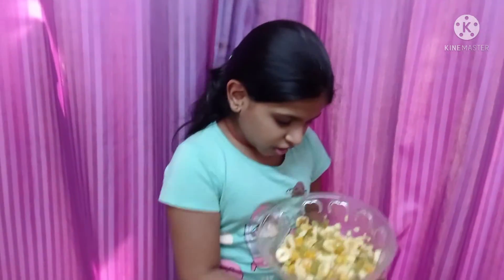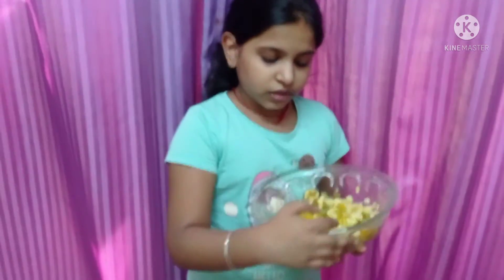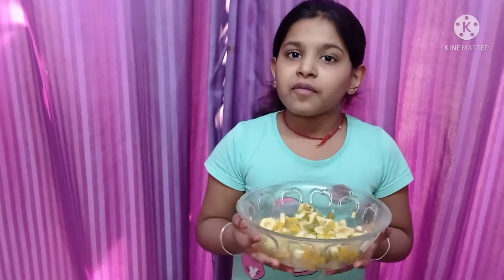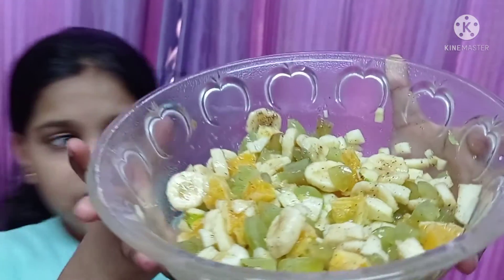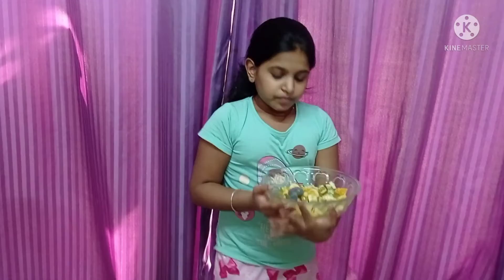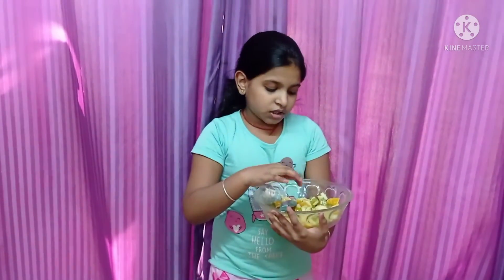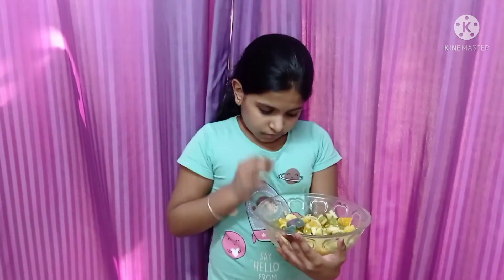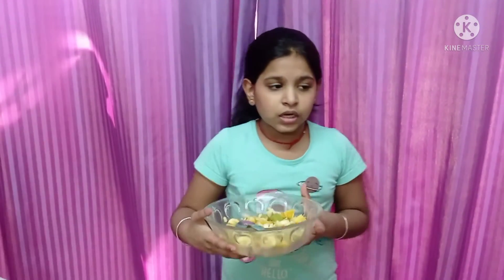Yummy Fruit Salad 🥗😋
Hello friends,

Today I am going to prepare a delicious fruit salad for my family. Watch the video guys.

Tata bye bye love you all 😘